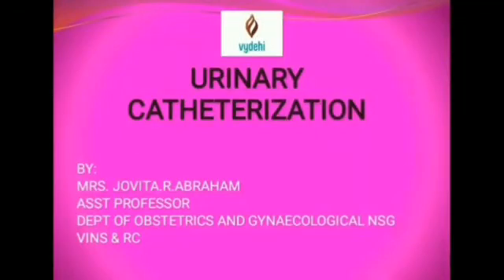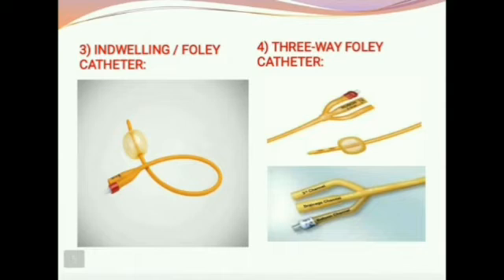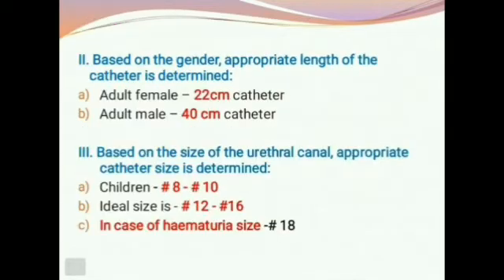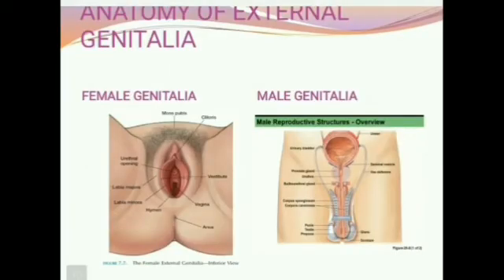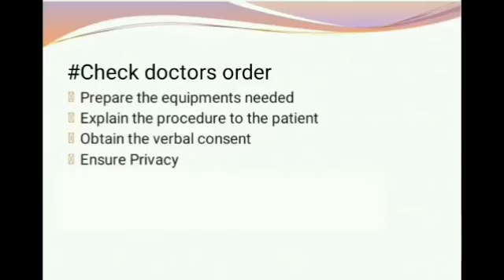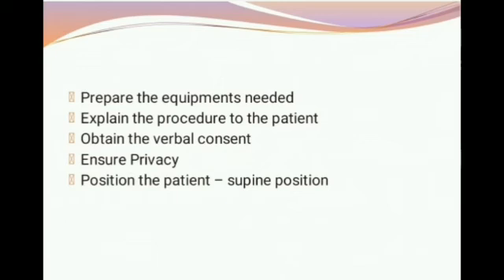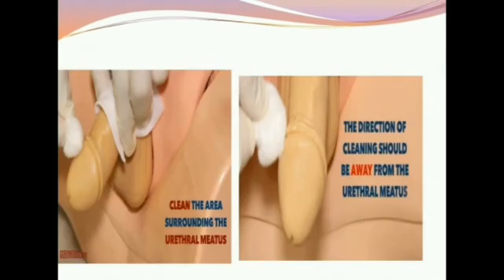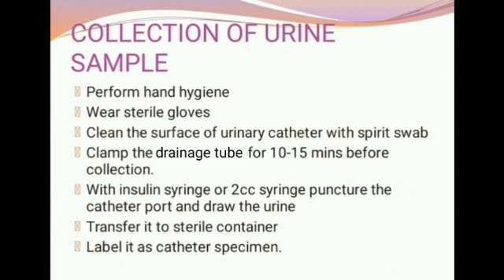Urinary Catheterization For Male And Female Procedure / Chtheterization Theory & Practice Procedure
This Video Make By VINS & RC

@VYDEHI_INSTITUDE _OF_MEDICAL_SCIENCES_AND_RECHARGE_CENTER